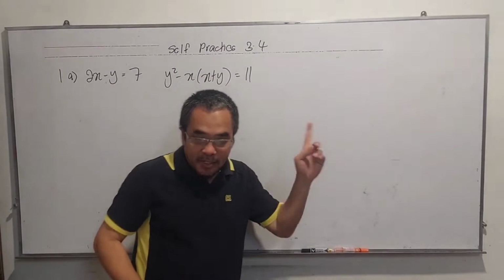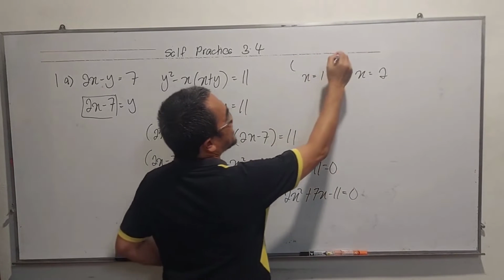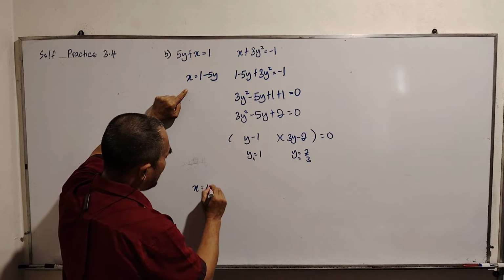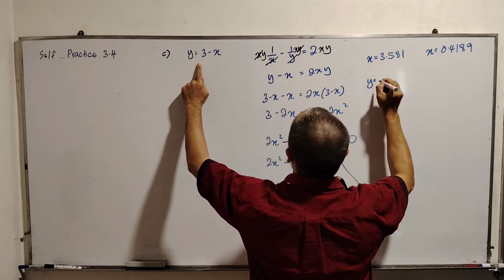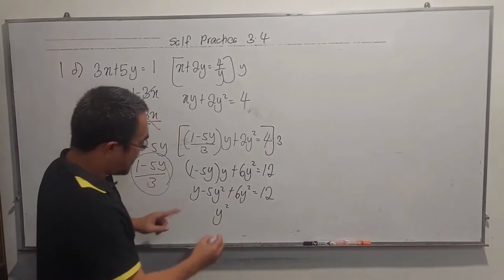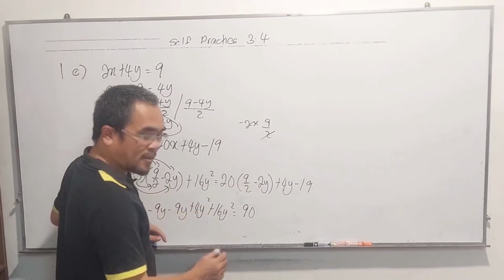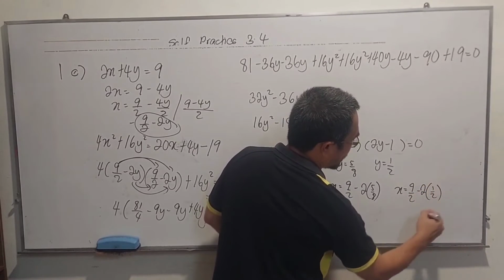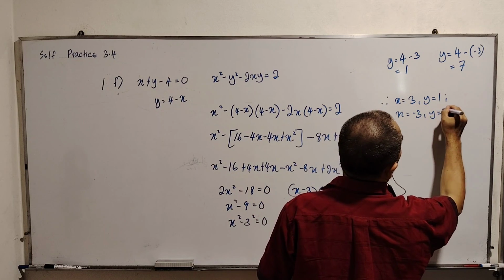Self Practice 3.4 Additional Mathematics textbook Simultaneous equation one linear and a non linear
The question are from from Additional Mathematics Form 4 textbook, year 2020, Chapter 3 ( System of Equations), self Practice 3.4 No 1a, b, c, d, e, f at page 82.

Question a.                 00:00
Question b.                 06:42
Question c.                 09:32
Question d.                14:05
Question e.                18:55
Question f.                 26:09

Soalan didapati daripada buku teks Matematik Tambahan Tingkatan 4 tahun 2020, Bab 3 ( Sistem Persamaan), Latih Diri 3.4 soalan 1a, b, c, d, e, f pada muka surat 82.

Self Practice 3.4 Simultaneous equations involving one linear and one non linear equation by substitution method